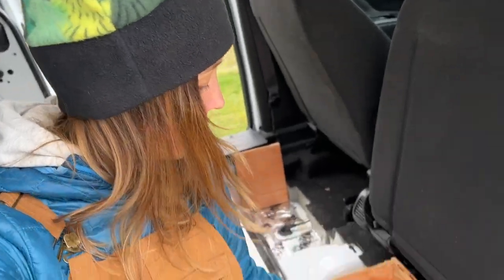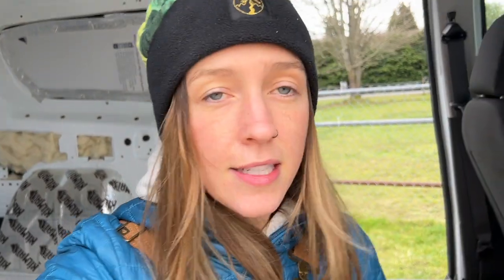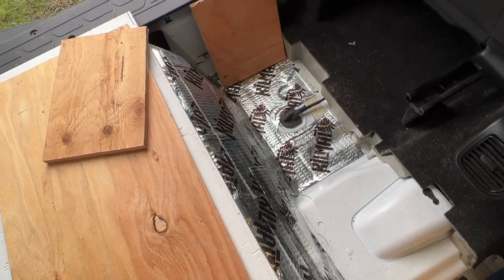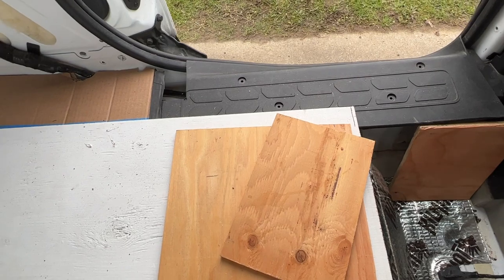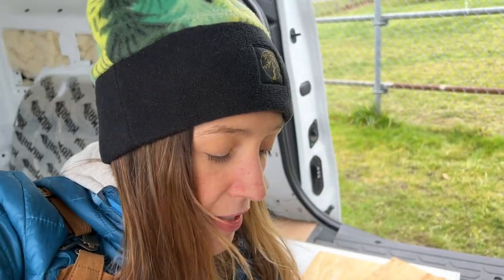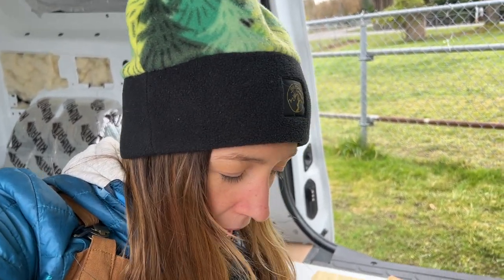VAN BUILD PHASE 3 - My first unmonitored day with power tools | Subfloor Installation Part 2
The van build of my Promaster City is off to a slower start than I had hoped. The cold and dark month of February has made working outside all day difficult. Additionally, I have a lot to learn about power tools and building,  plus a lot of limiting beliefs as a female standing in my way. In this video I break down barriers of the doubts I have in my ability to work on this van. I work on a cutting a tricky part of the subfloor, as well as creating a zone for shoes to go, etc., behind the passenger seat and below the floor. Subfloor saga to be continued!

About me:
I am a full-time artist with zero building experience, learning as I go. I am building out my Promaster City so that I can take adventures and get inspiration from the road.

Song: Leaving Gravity
Artist: Aiyo